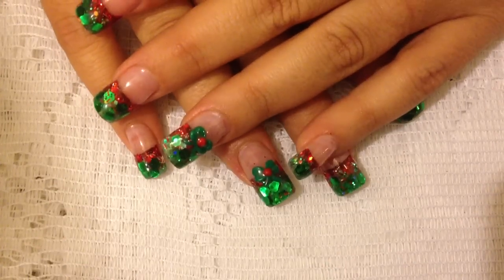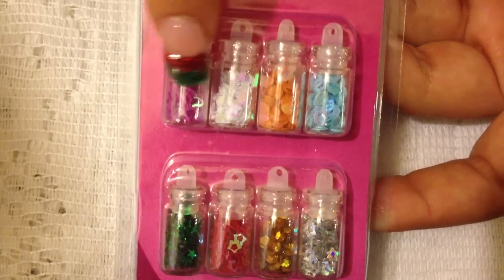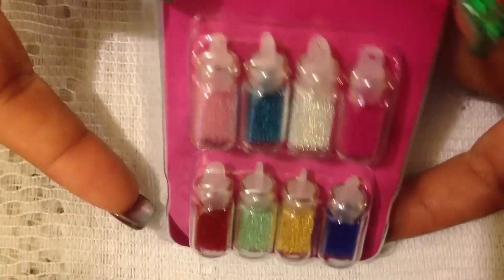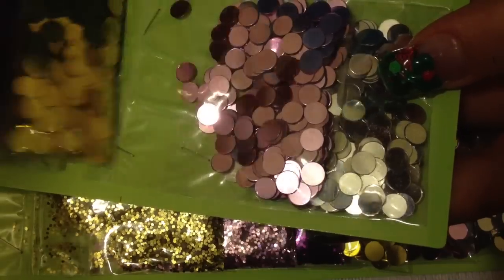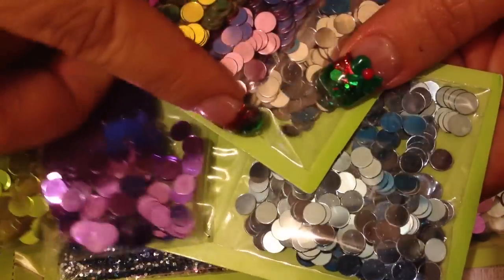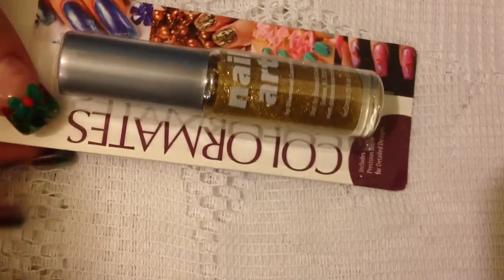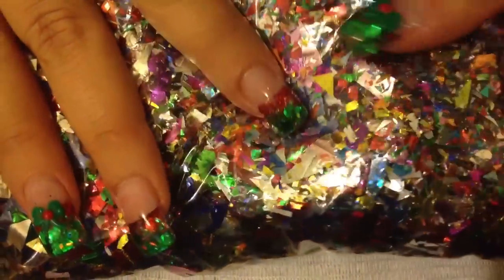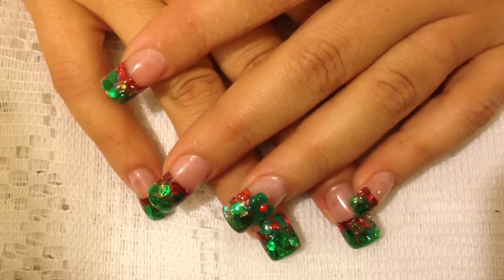My First Haul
This is my first haul video! I hope y'all enjoy it.